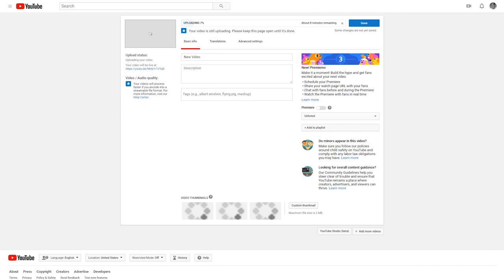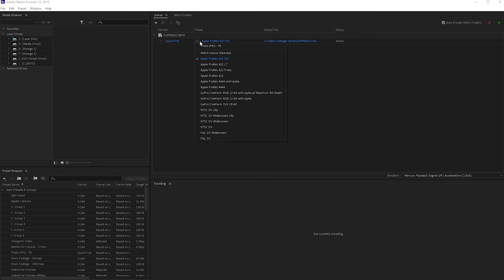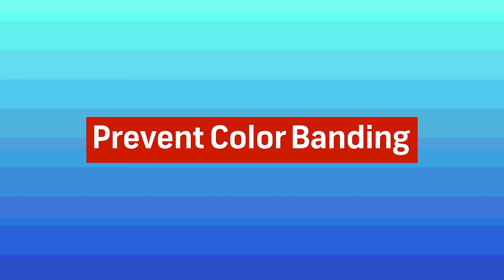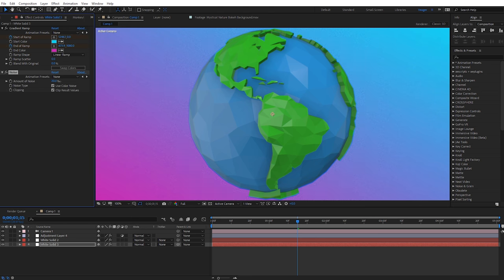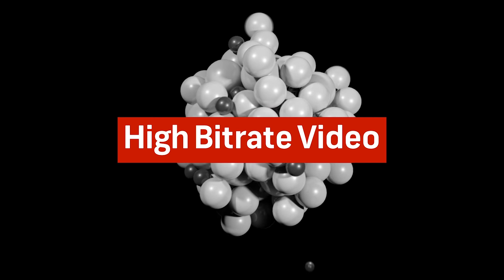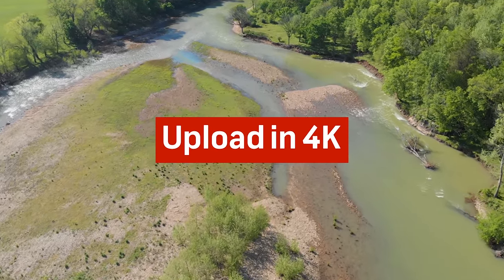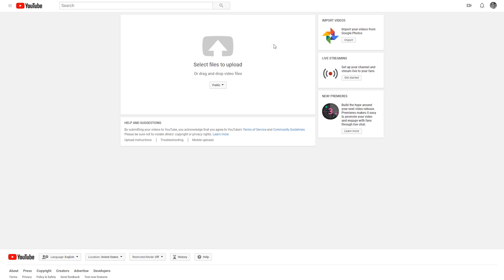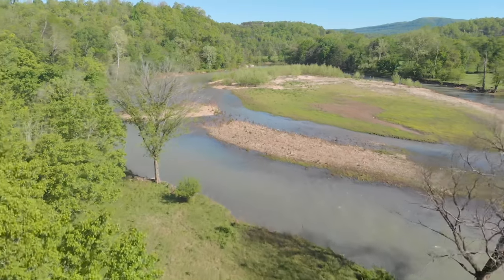Learn How to Properly Compress Your Footage | Video Editing Tutorials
- Check out our blog or more info about how to properly compress your footage and other video editing tutorials and tips.